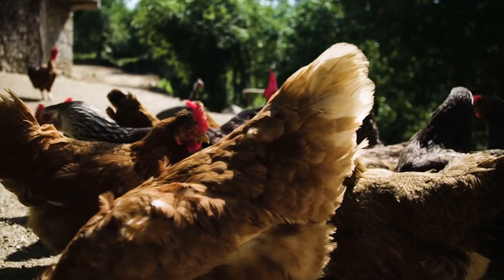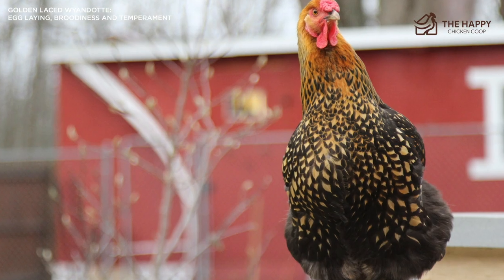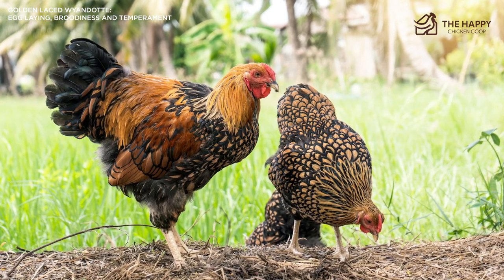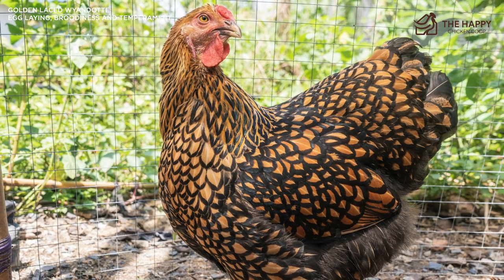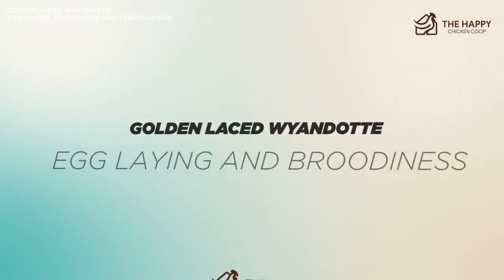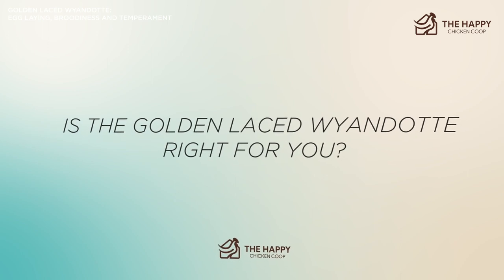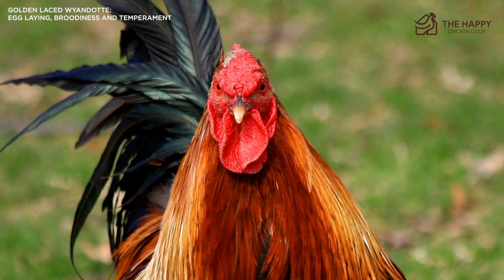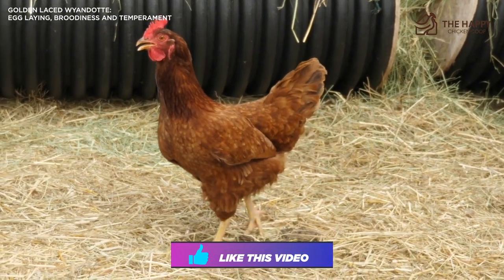Golden Laced Wyandotte Egg Laying, Broodiness and Temperament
Today we are going to be talking about the Golden Laced Wyandotte Chicken and everything you need to know about that breed:
-Appearance
-History
-Egg Laying Capability
-Lifespan